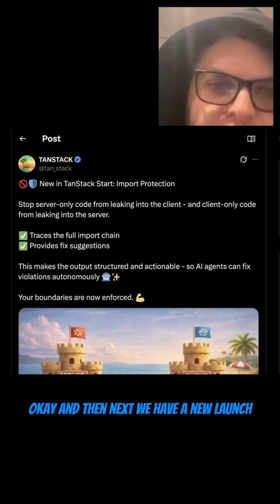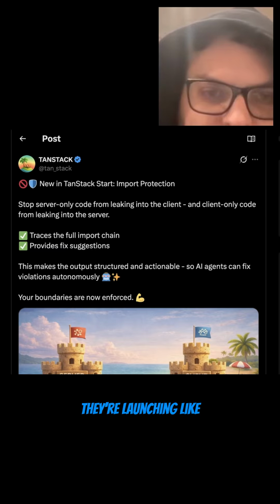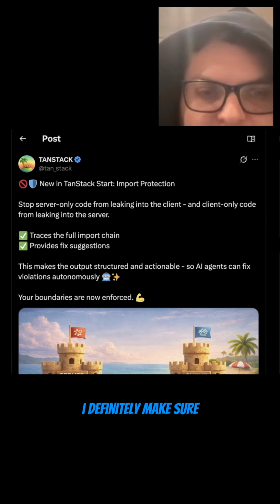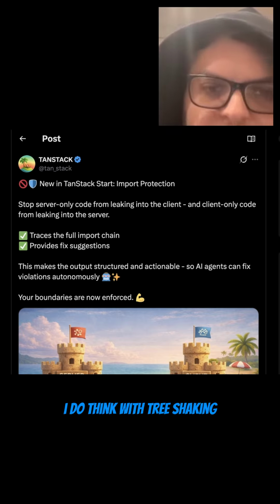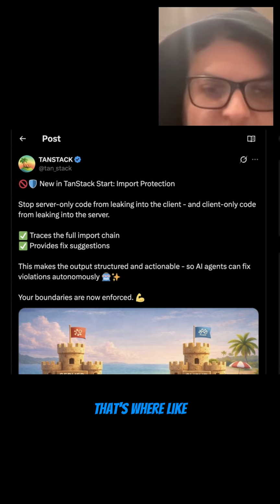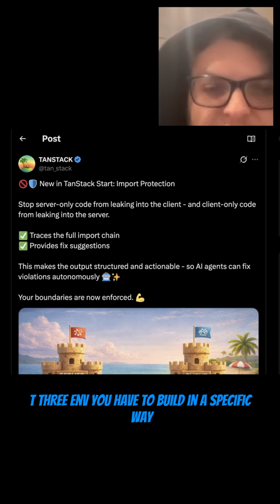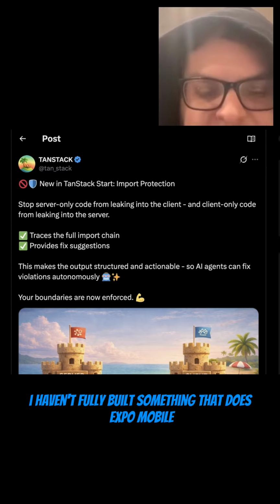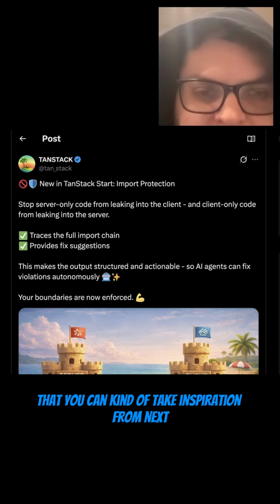TanStack adds import protection to avoid accidental code sharing